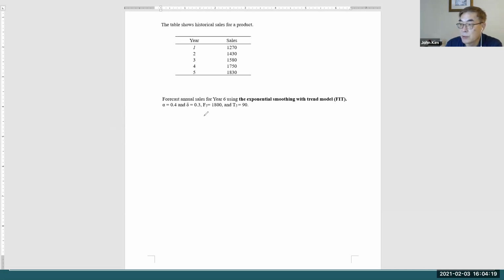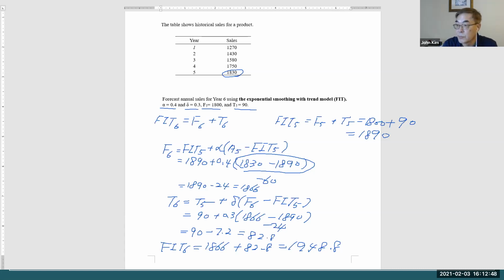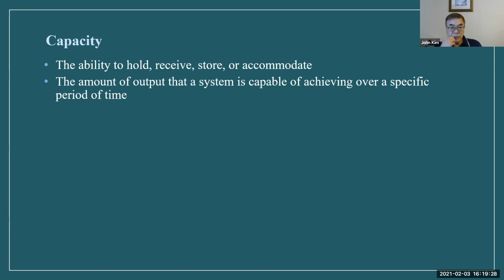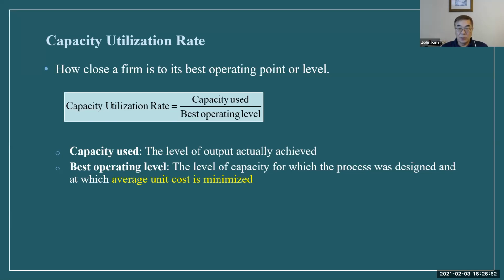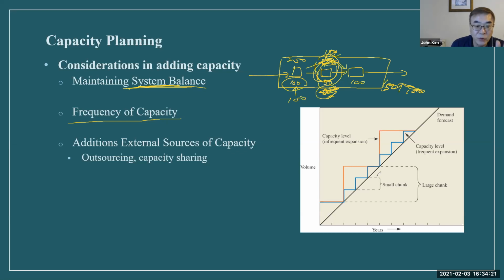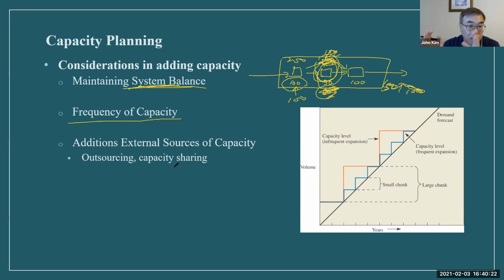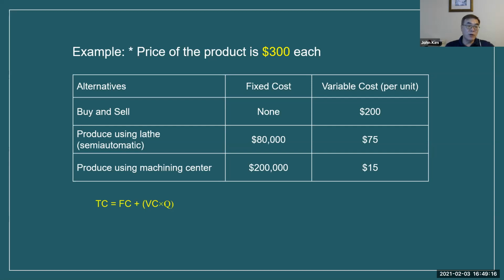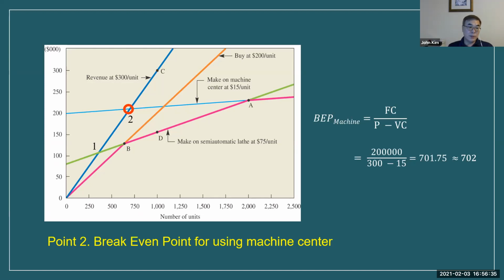BUS 312: Wednesday, Feb. 3rd (Ch. 4-1)